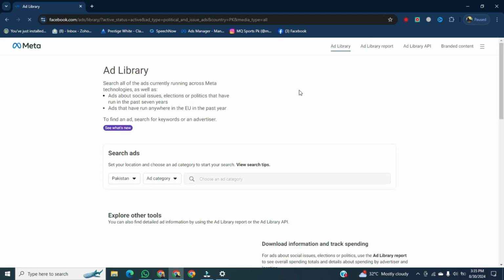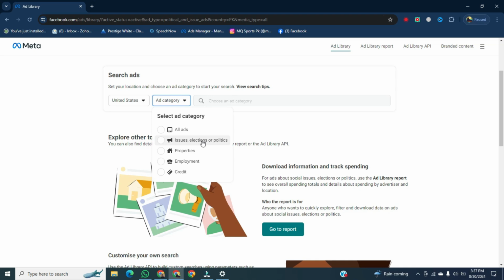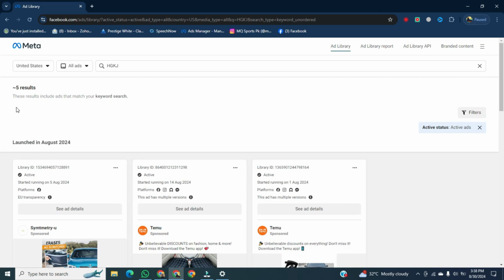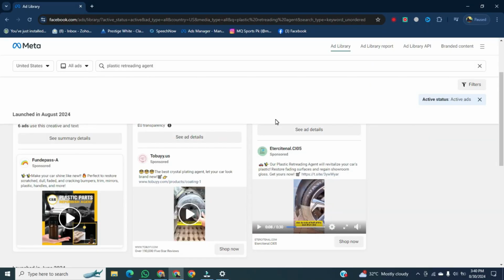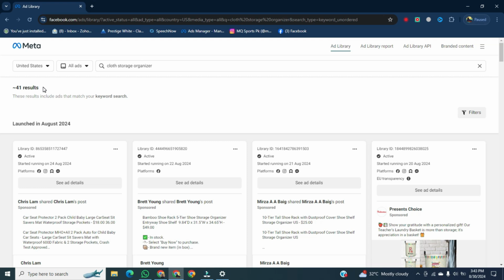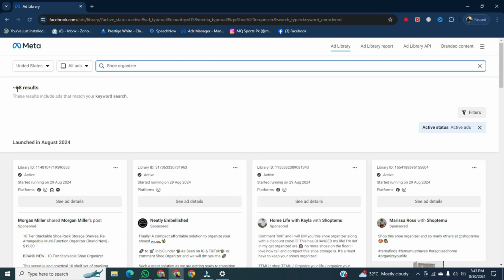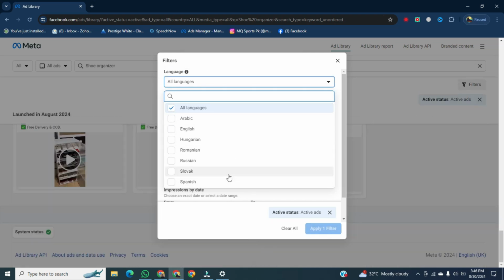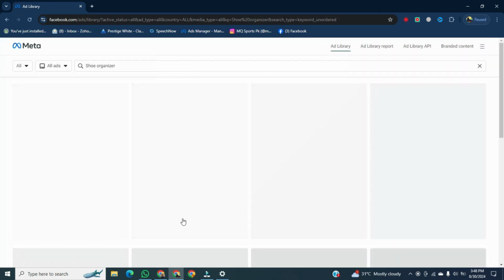How To Use Facebook Ads Library Tool | Meta Ads Library Tutorial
Learn how to use the Facebook Ads Library Tool in this tutorial. Discover how to spy on competitors' Facebook ads, conduct product research, and analyze ad strategies with the Meta Ads Library. Perfect for anyone looking to optimize their campaigns or gain insights into competitor ad performance.